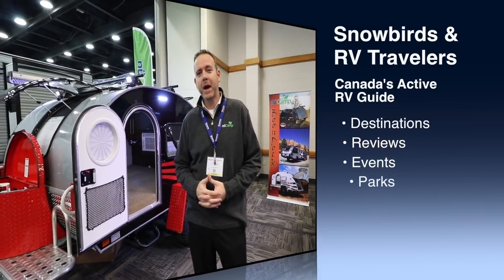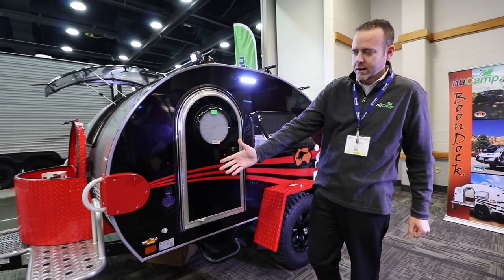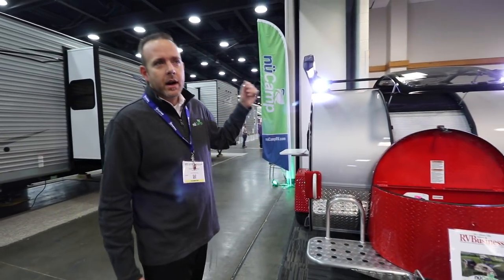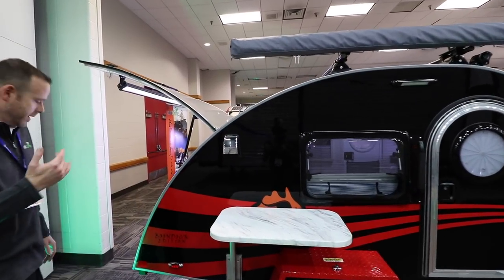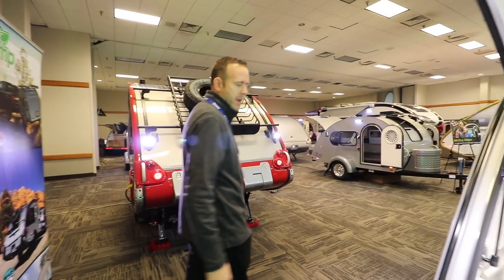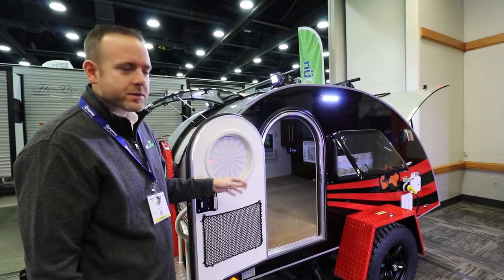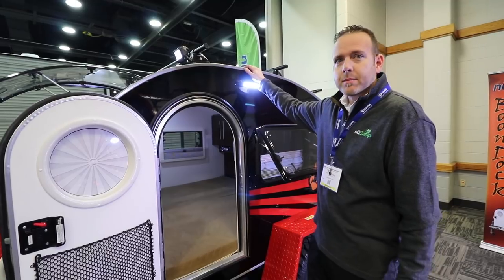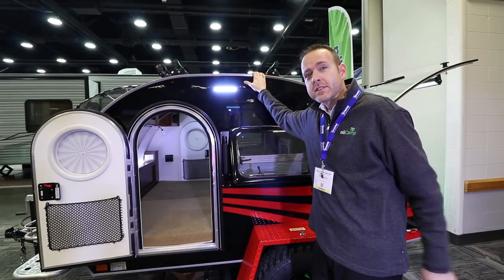T@G Trailer Boondock 2018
Scott Hubble, CEO of nuCamp talks about his favourite features in the T@G Boondock Edition. This 1200 lb teardrop gives you a galley and air conditioning with inside sleeping accomodations to get off-road in comfort. Share and get daily updates for a better RV experience at;